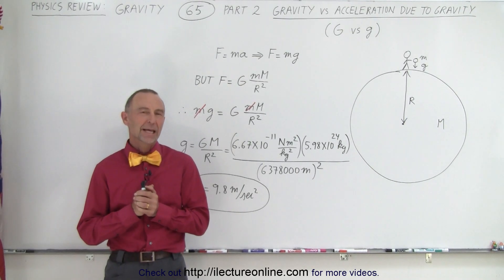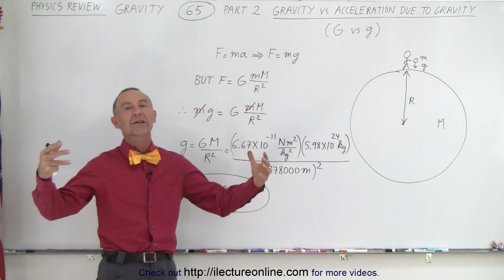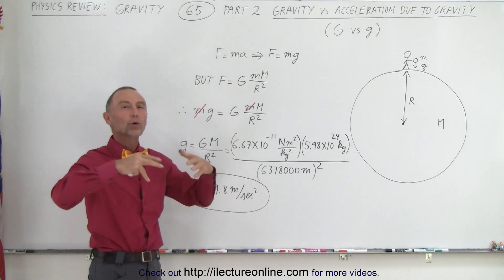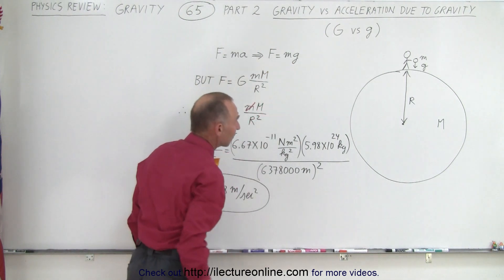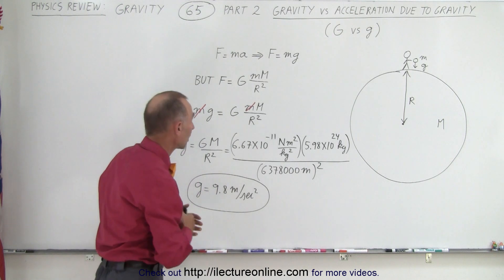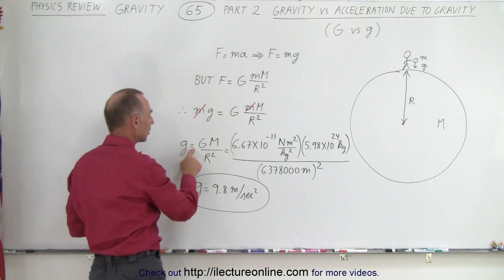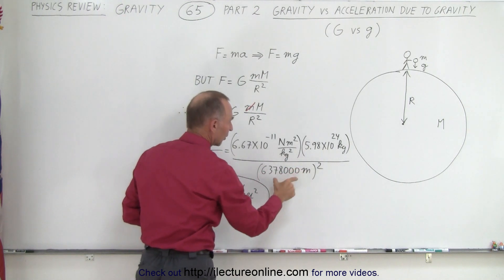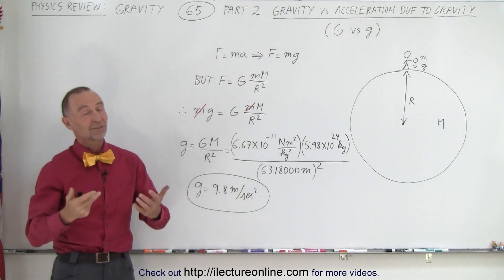Physics Review: Gravity #65 Part 2 Gravity vs Acceleration Due to Gravity (G vs g)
We will learn the difference between gravity and acceleration.  (Part 2)

Title seach on other plateforms:  Physics Review: Gravity #64 Part 1 What is Gravity?

Title search on other plateforms:  Physics Review: Gravity #66 Part 3 g Inside a Solid Sphere